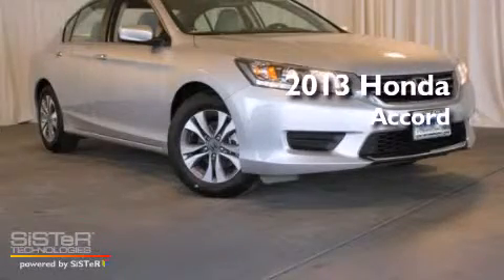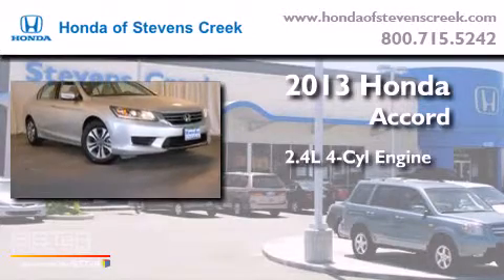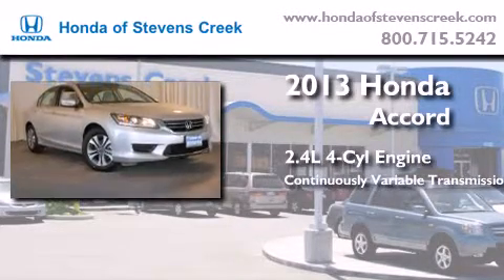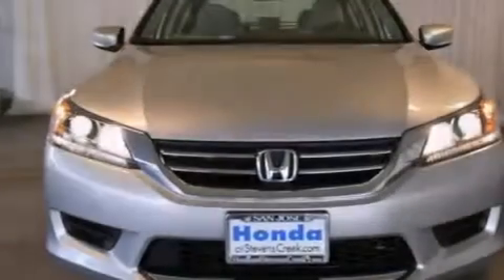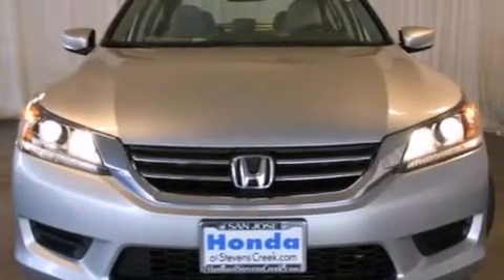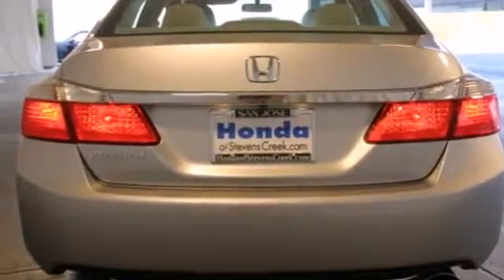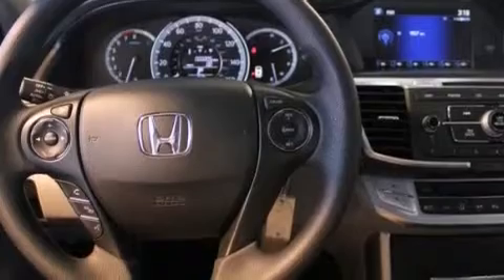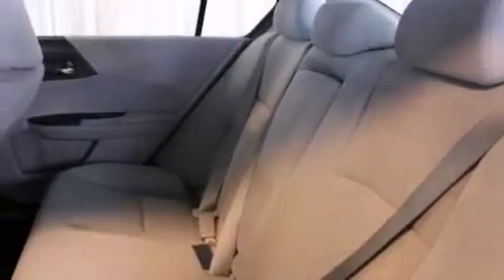2013 Honda Accord San Jose CA 95129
Year : 2013
 Make : Honda
 Model : Accord
 Engine : 2.4L I-4 cyl
 Trans . : Continuously Variable
 Exterior : Alabaster Silver
 Miles : 2
 Interior : Gray

 2013 Honda Accord San Jose CA